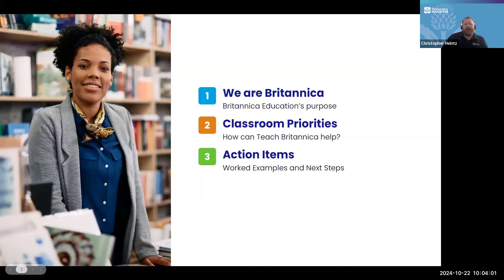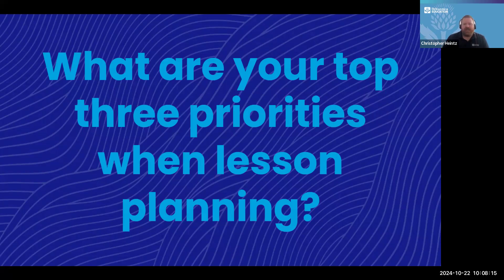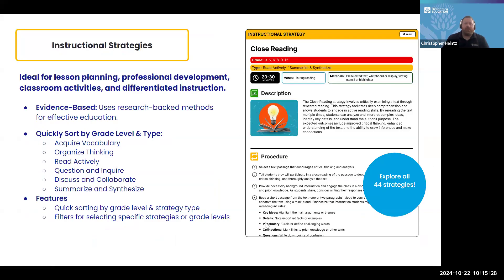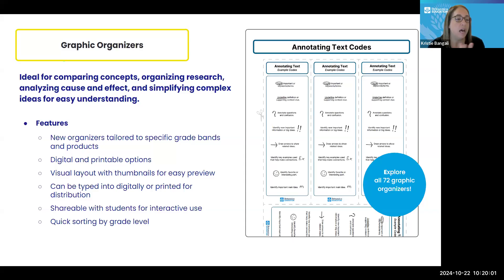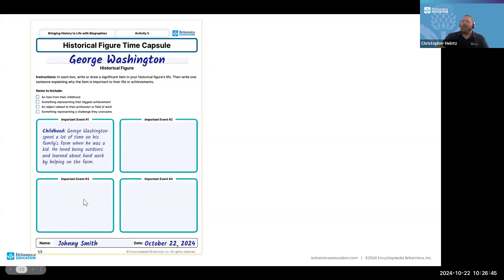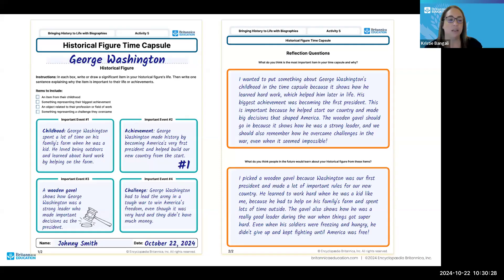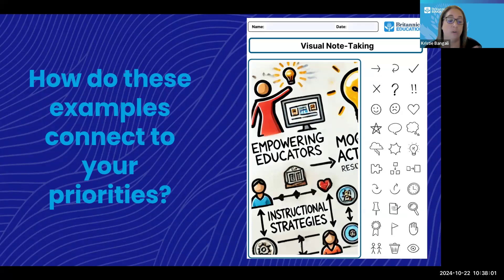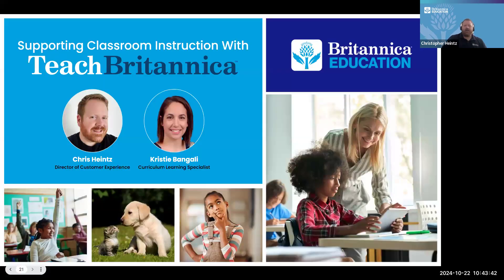Supporting Classroom Instruction with Teach Britannica | Webinar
As an educator, your time is precious. Teach Britannica offers evidence-based, time-saving resources, from engaging lessons to flexible activities like bellringers, exit slips, and sub plans. Learn how this powerful tool can help you integrate trusted Britannica content into your classroom, supporting dynamic learning experiences for every student while saving you valuable time.